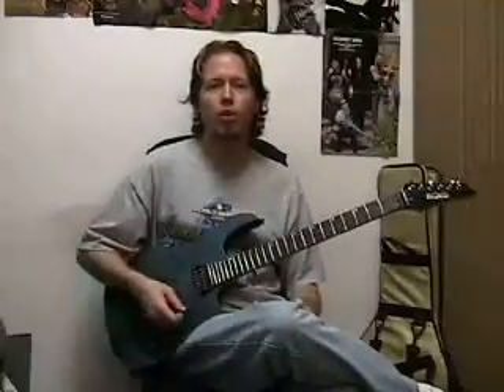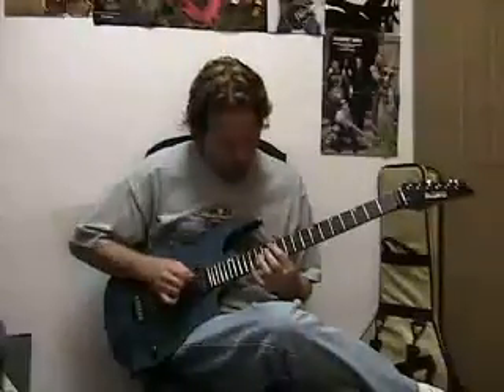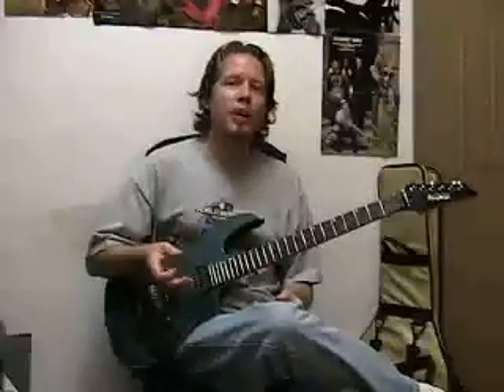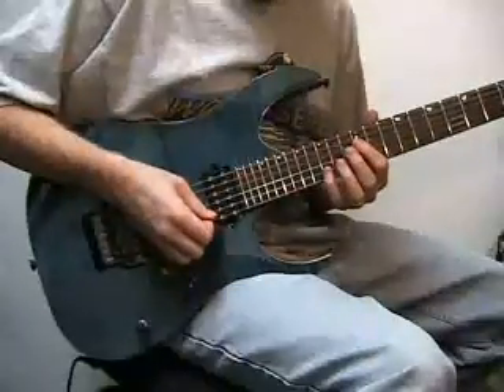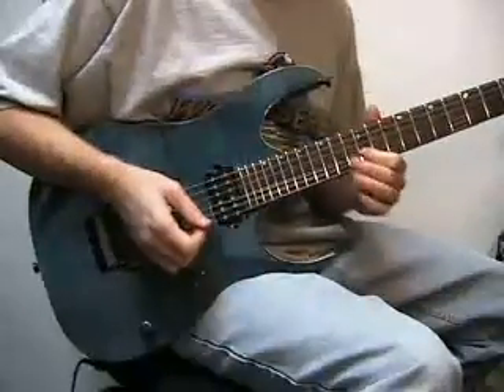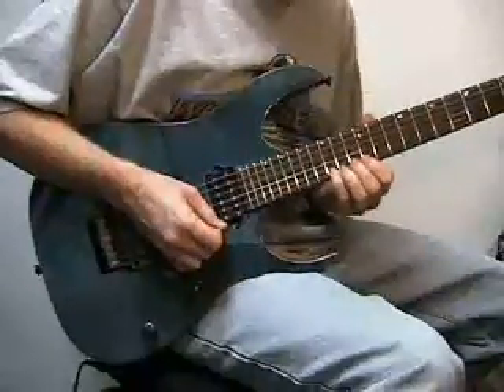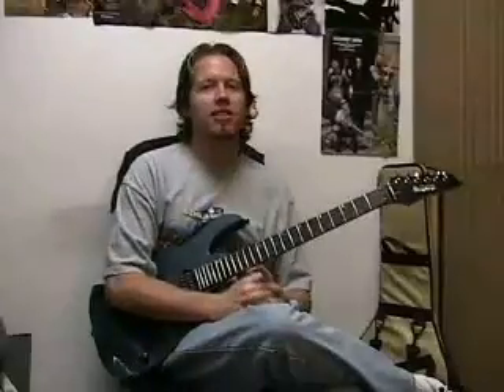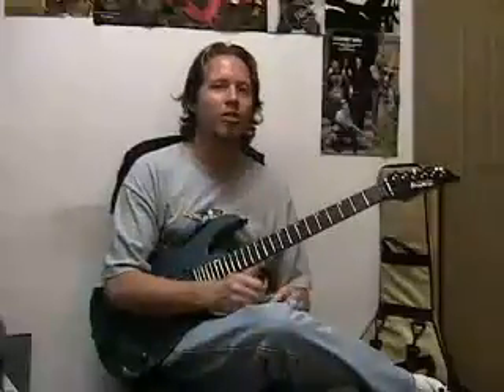Marc Seal Guitar Lesson 10 (3 of 3) - Riff O' The Show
Marc Seal Guitar Lesson 10 (3 of 3): Shows you how to play the riff o' the show, which uses string skipping technique.